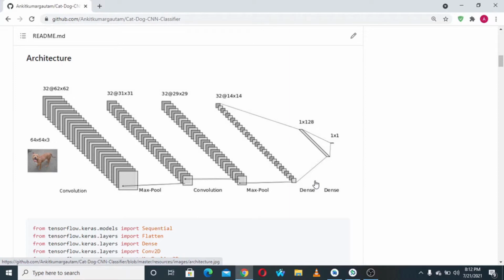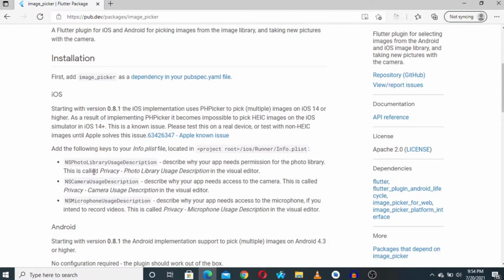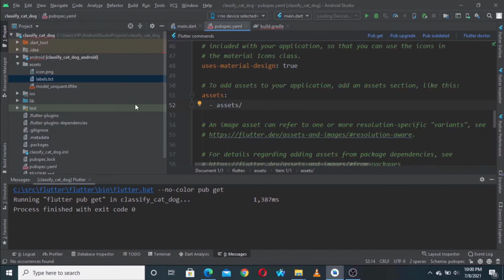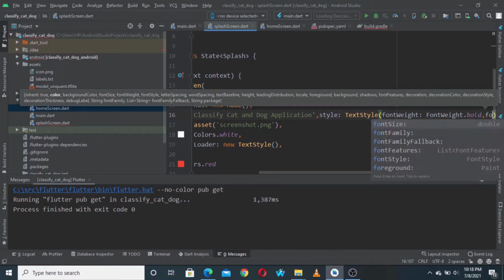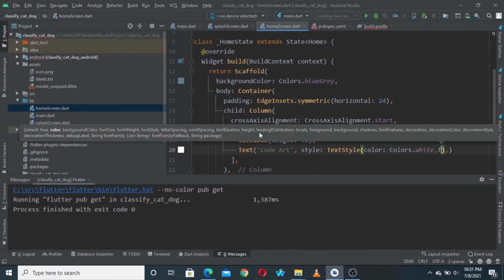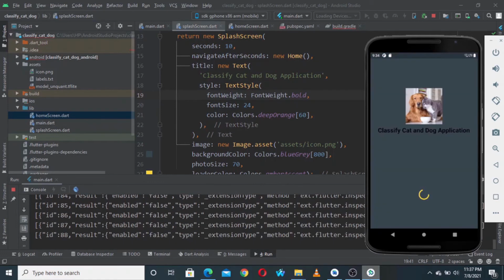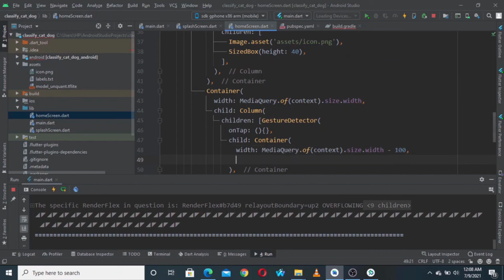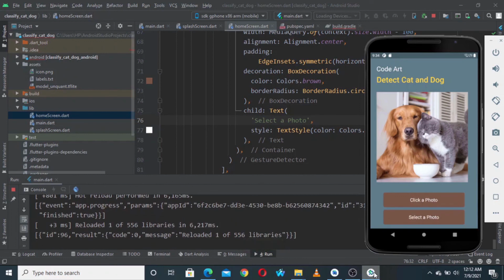Flutter application tutorial | Create a flutter app with AI model step by step 2021 part-1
This is a flutter application tutorial where you will learn how to create a flutter application from scratch and use a pre-trained AI model that will classify between Cat and Dog with the help of Tensorflow. This video tutorial is divided into two parts. In this part, we will develop the user interface of our project. Also, make sure to watch the previous video on this channel that explains how to create a neural network model.

If you have any questions ask me in the comment section.